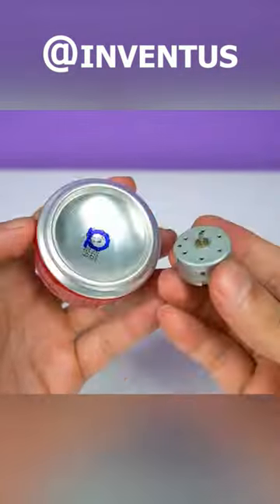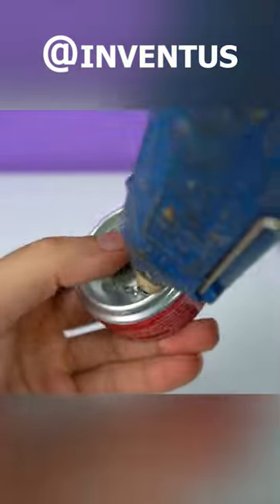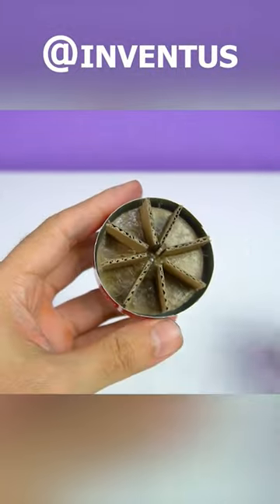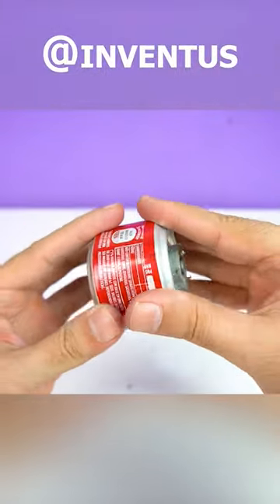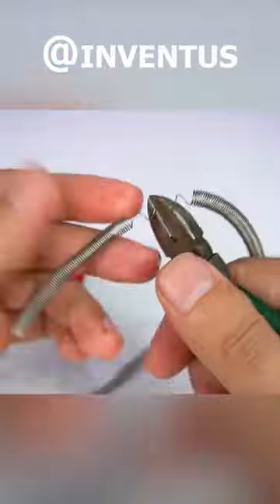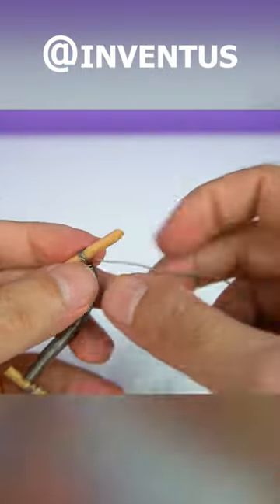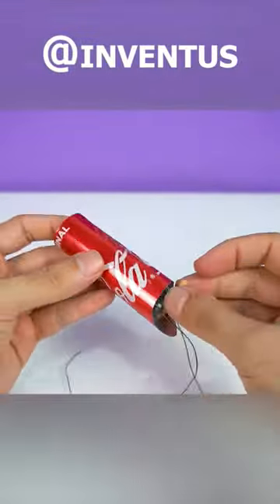DIY Mini Hair Dryer using soda cans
Hello everyone! In this short, you'll see how to create amazing hair dryer using soda cans. These mini machines are fun to make and can be great for science projects, crafting, or simply decorating your home.
On Inventus channel, you can learn various inventions, science projects, crafts and DIYs teaching how to reuse or recycle materials